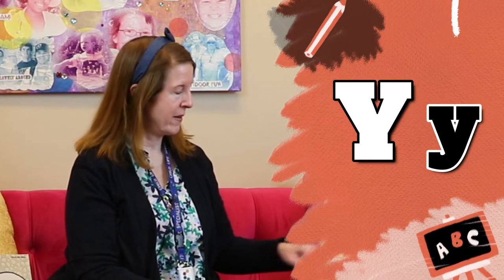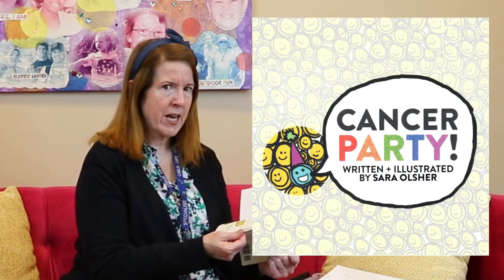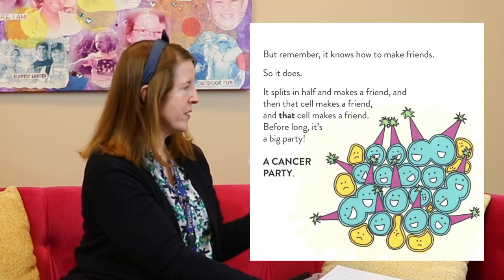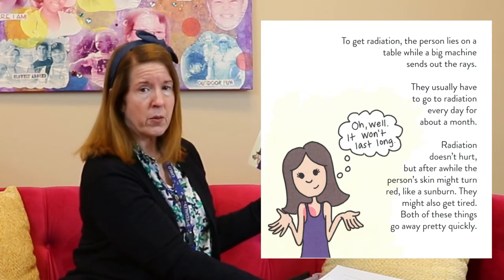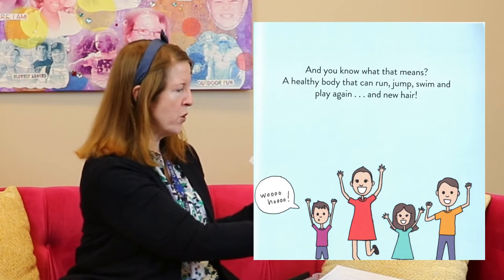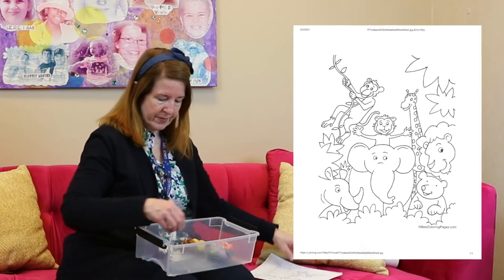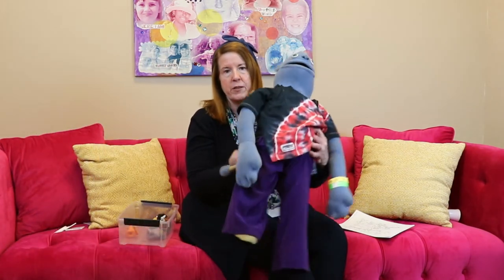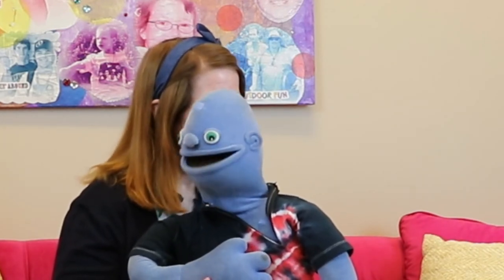Learning With Friends - Episode 25: The Letter Y and Much More!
It's Monday and that means another fun episode of LearningWithFriends with our very own Sue Waltermeyer! This week Miss Sue teaches us a little about the letter Y, reads us a great story, and sings us a really fun song.